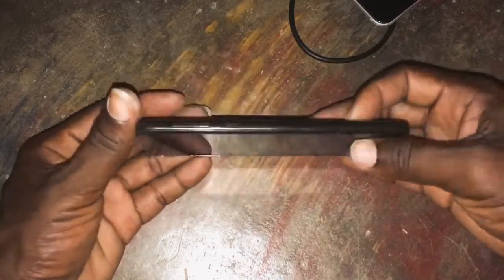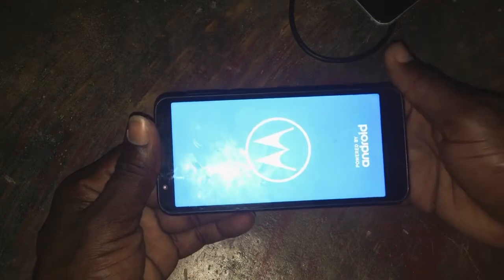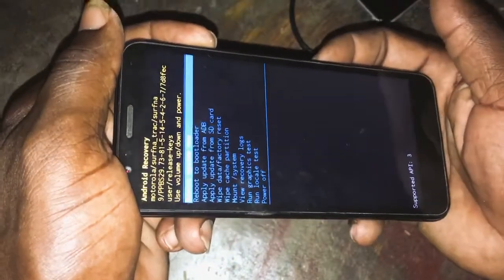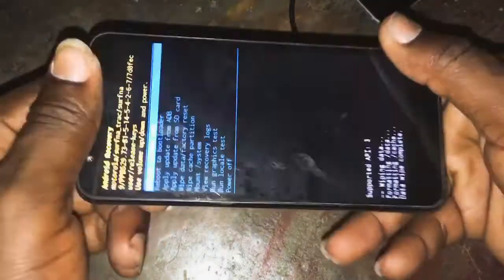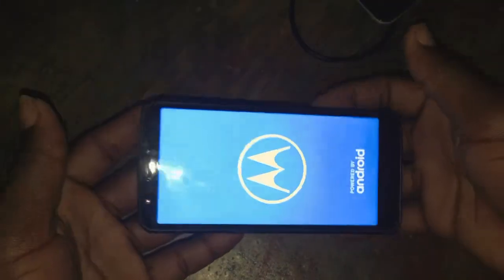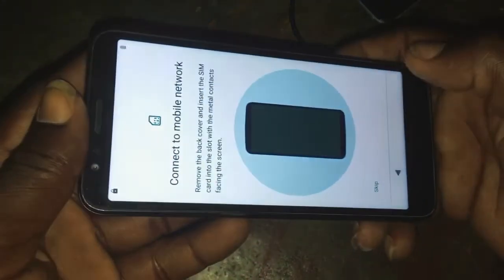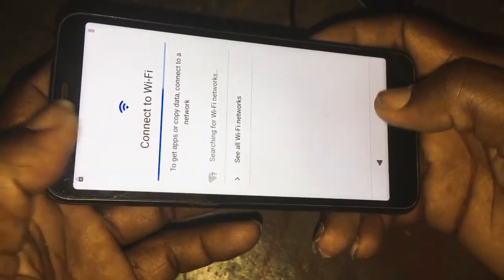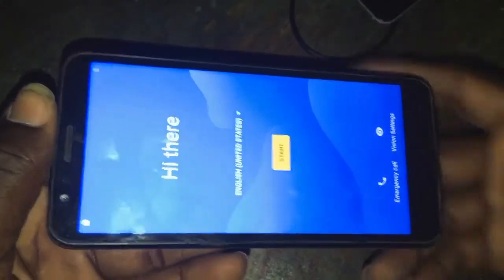Motorola e6 (XT2005DL) hard reset quickly